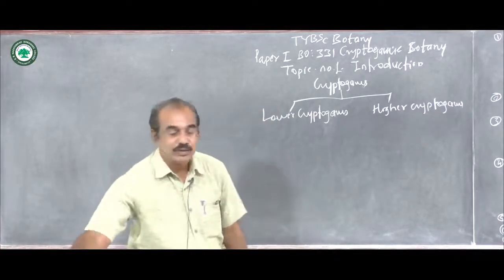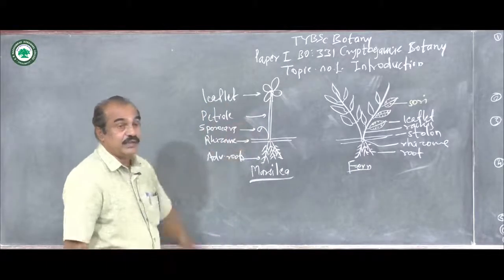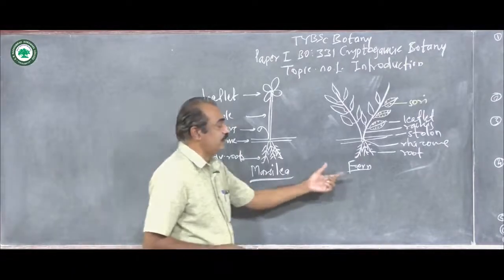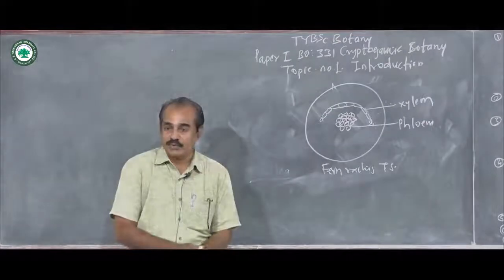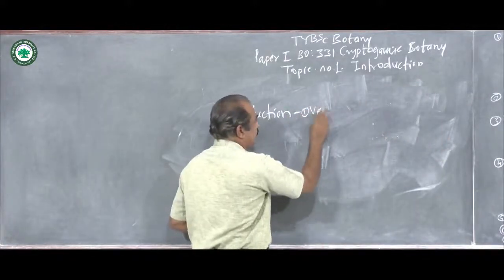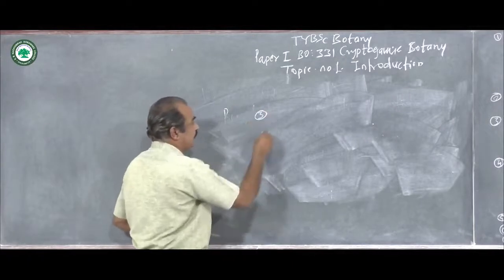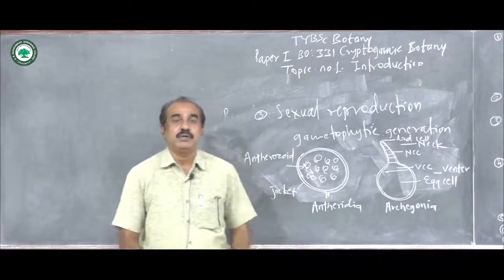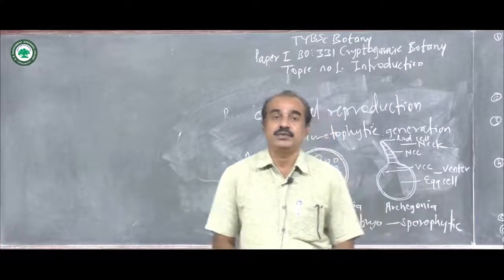T.Y.B.Sc.(Botany) || Topic: Introduction to Cryptogams|| By Prof. Mate H.T.